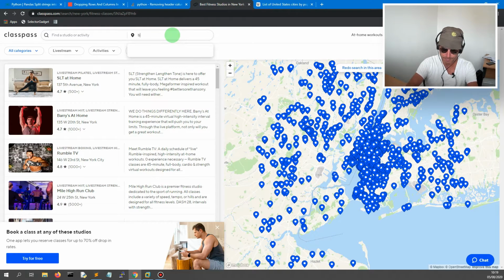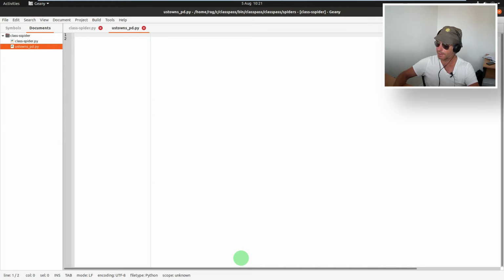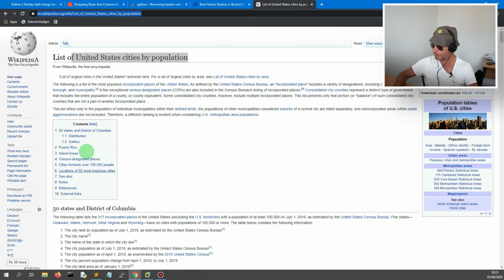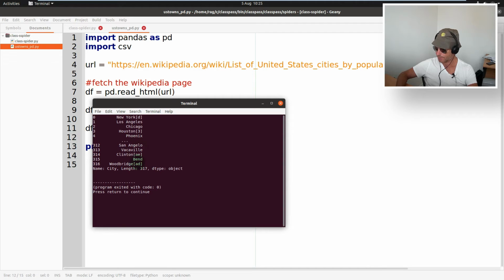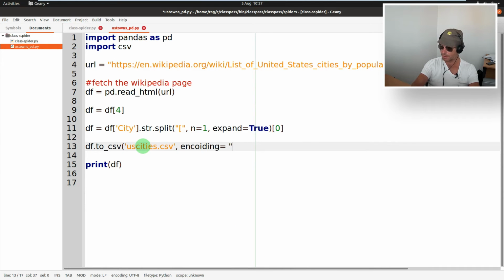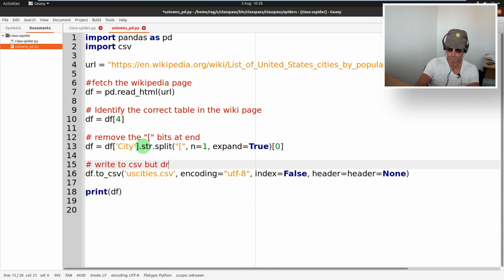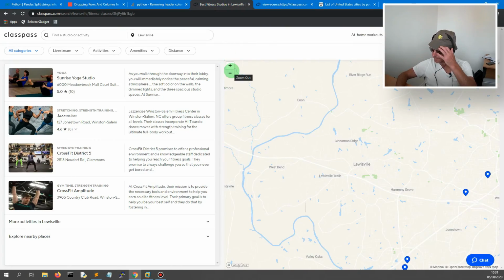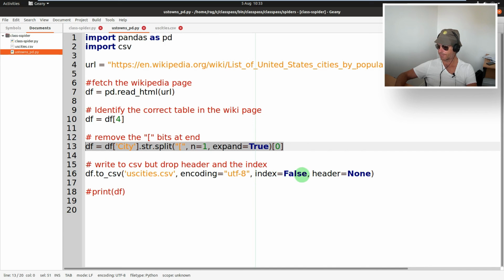Web scraping cities in US ready for next Scrapy project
Use pandas to scrape wikipedia to create a minimalist list (CSV) of the top cities in the US to read in Scrapy as query string parameters.

A quick demo showing how to parse the City column using str.split and write to CSV with no index, and no header.